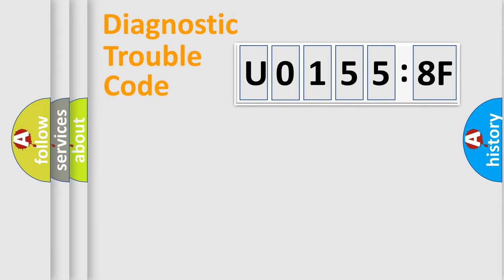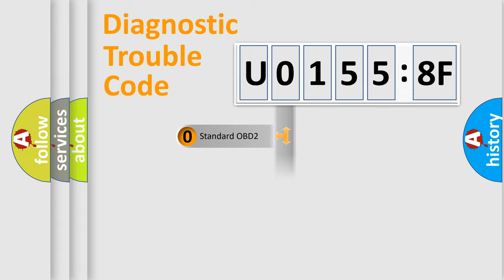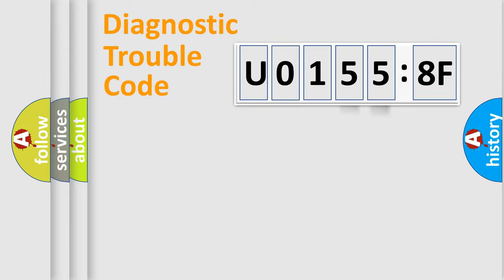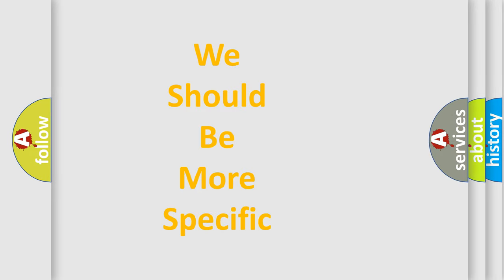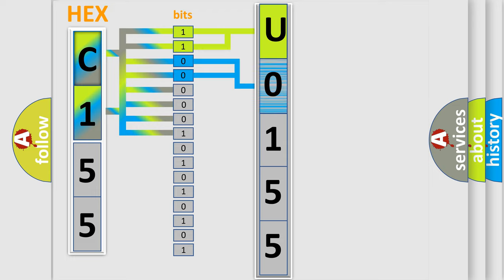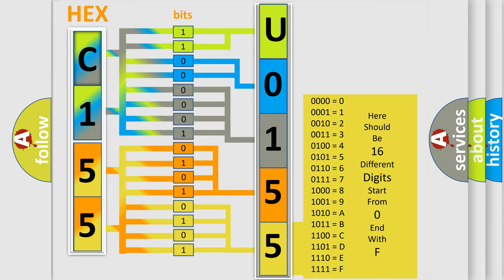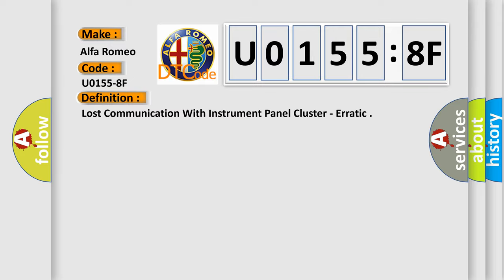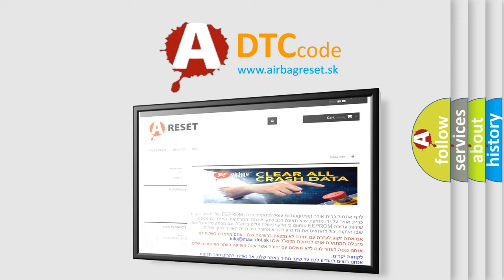DTC Alfa-Romeo U0155-8F Short Explanation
Contents:
0:21 Basic DTC analysis according to OBD2 protocol standard.
1:48 Insight into programming
2:58 A diagnostically understandable description of the Diagnostic Trouble Code
3:05 Basic error definition

Make:
Alfa Romeo
Code:
U0155-8F
Definition:
Lost Communication With Instrument Panel Cluster - Erratic
Failure Type:
Erratic